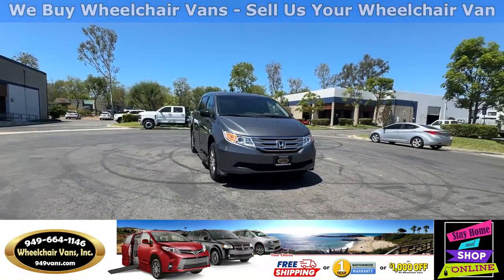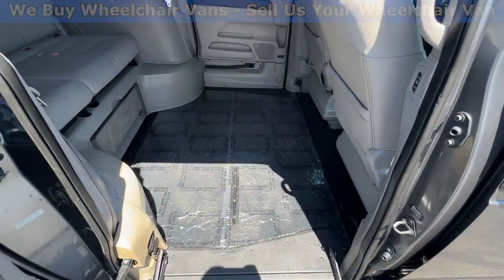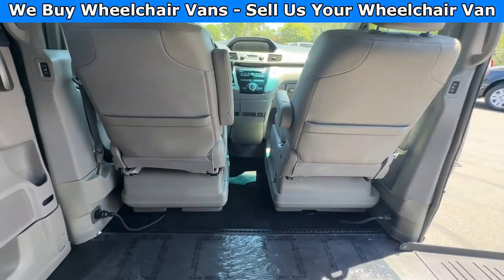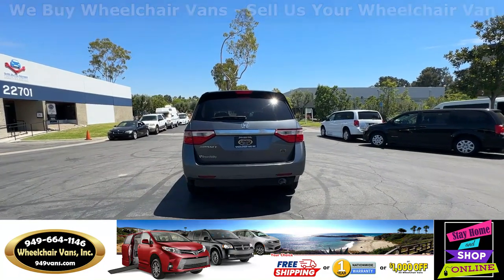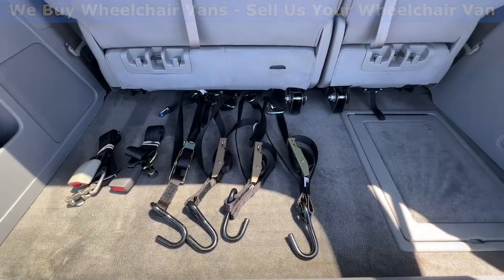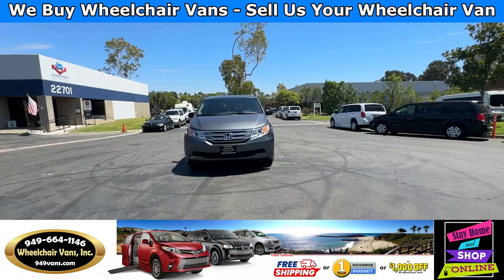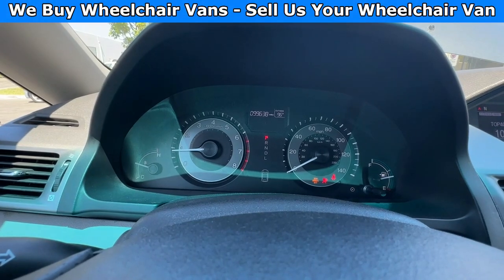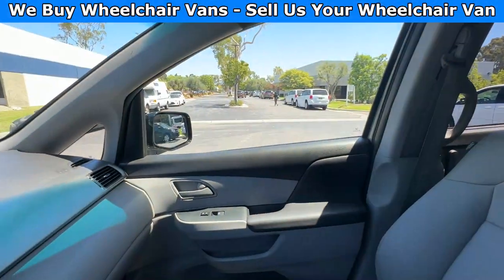For Sale 2011 Honda Odyssey BraunAbility Power ONE TOUCH Fold Out Ramp Side Loading Wheelchair Van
Sale priced $28,995 with Free Nationwide Shipping For Sale 2011 Honda Odyssey EXL BraunAbility Power ONE TOUCH Fold Out Ramp Side Loading Wheelchair Van